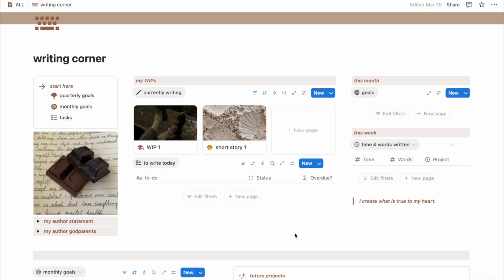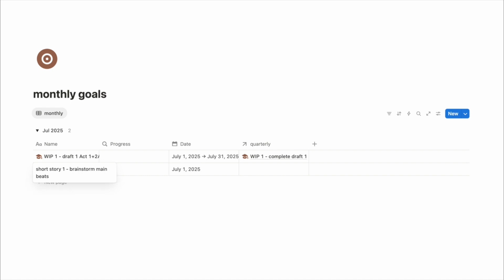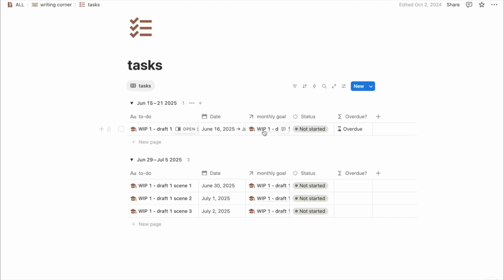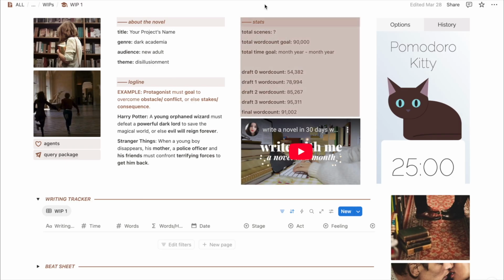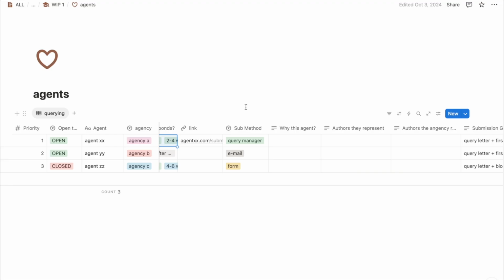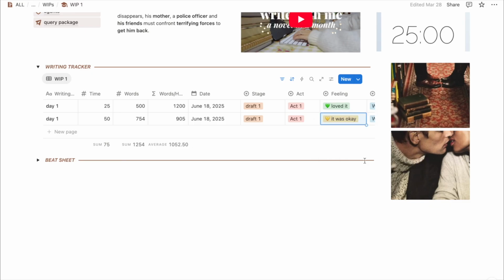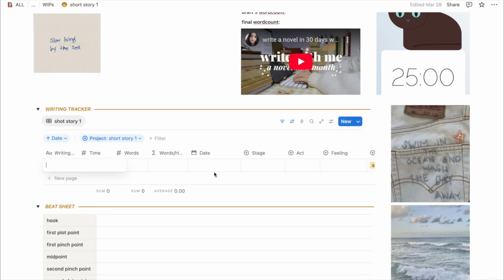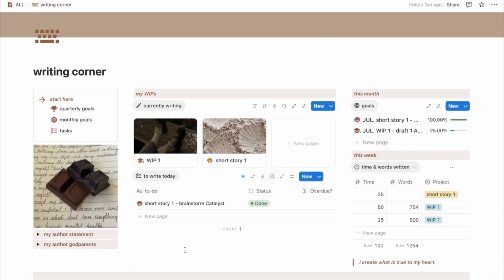the NOTION setup for writers you asked for (template now available!)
Corny Old Love Song / Franz Gordon

*in case you were wondering, yes, I filmed this last year. better (post) late than never.